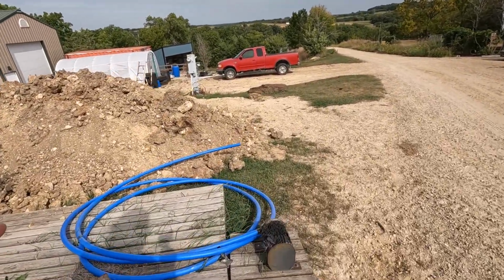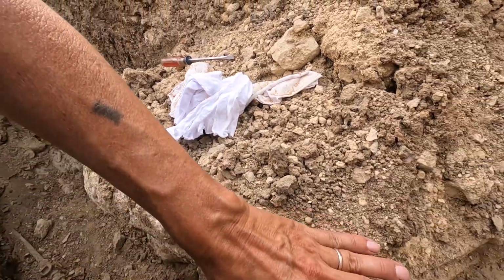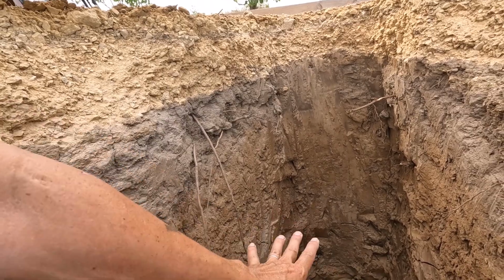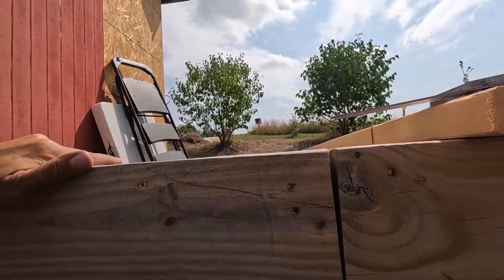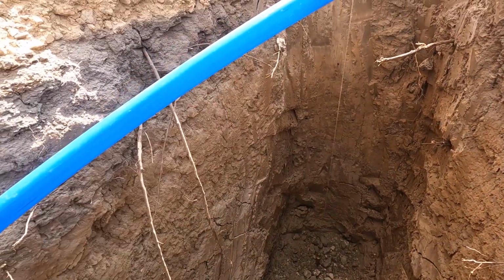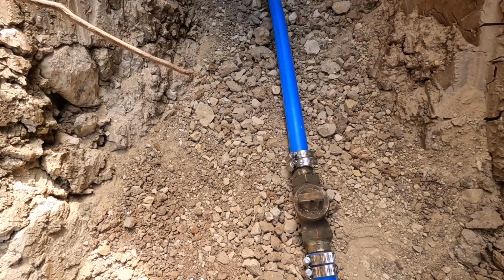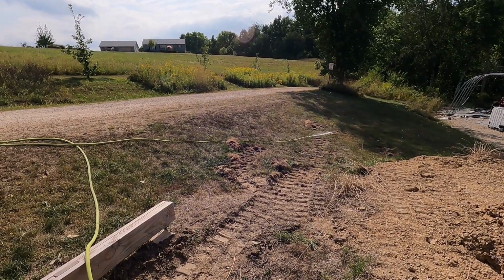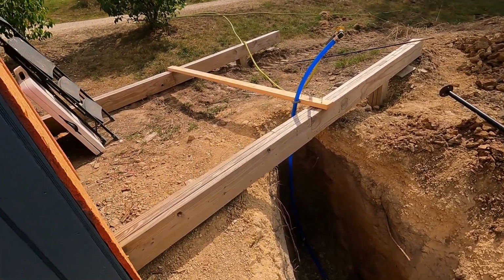Insulated Shallow Water Line ― Part 1 ― Running the Water Line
Today I ran the shallow (soon to be insulated) water line to the tiny house. After running the line, I tested both shut-off valves (one will be abandoned), and added a spigot at the end to test the system so that the system could be tested (and so I can water my trees in this drought!). The new line has a self-draining valve that will be controlled by a shortened curb stop. Where the line runs up into the tiny house, there is a 90º elbow so that the pipe can be insulated properly, and the riser pipe can be installed properly. The system is leak-free, so the next video will show me bedding the pipe in sand and insulation the part that is less than 6' deep (our frost line here).

Here are some of the tools I use here on Planet Mojo:

DeWALT Separator with 10 Gal Stainless Steel Tank
DeWALT 20V MAX 14" String Trimmer
DeWALT 20V MAX XR Oscillating Tool Kit, 3-Speed
DEWALT 20V MAX Impact Driver
DeWALT 20V MAX Cordless Drill
DeWALT ATOMIC 20V MAX Cordless Drill, 1/2-Inch, Tool Only
DeWALT 20V MAX Circular Saw
DeWALT Rotary Hammer Drill with Shocks, D-Handle
DeWALT 20V MAX XR Jig Saw, Tool Only
DeWALT 20V MAX XR Reciprocating Saw, Compact --
DeWALT 20V MAX Cordless Drill / Driver Kit, Compact, 1/2-Inch
DeWALT 20V MAX XR Oscillating Multi-Tool, Variable Speed
DeWALT DCG413B 20V MAX Brushless Cut Off Tool/Grinder
DeWALT ATOMIC 20V MAX Circular Saw, 4-1/2-Inch, Tool Only ―
DeWALT 20V MAX XR Impact Driver, Brushless, 3-Speed, 1/4-Inch, Tool Only ―
DeWALT Cordless Impact Wrench

12" DeWalt Chainsaw
16" DeWalt Chainsaw
12 Ah Battery
9 Ah Battery
6 Ah Battery
6 Ah FlexVolt Battery
9 Ah FlexVolt Battery
12 Ah FlexVolt Battery
15 Ah FlexVolt Battery